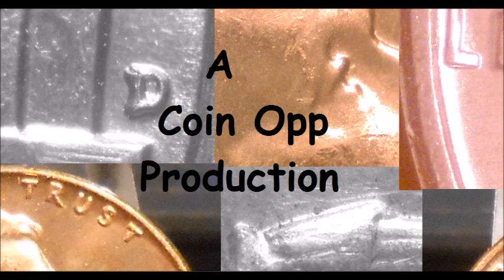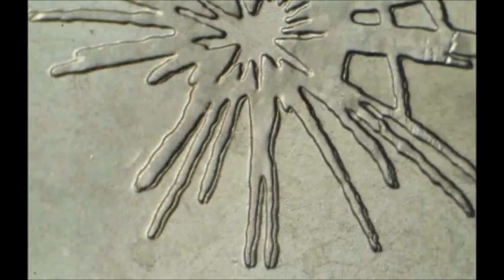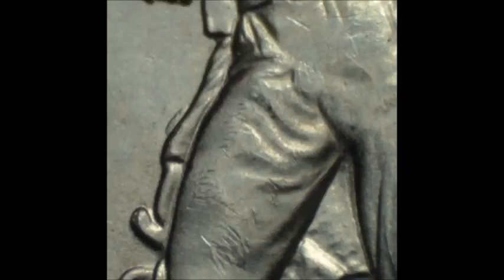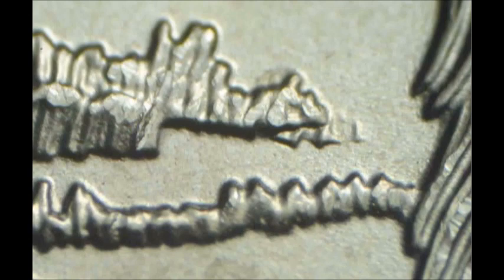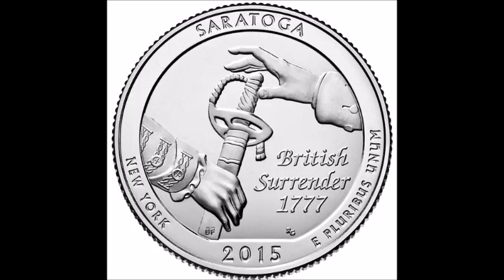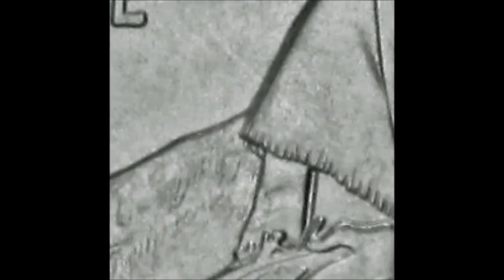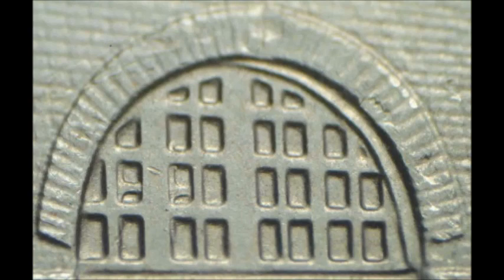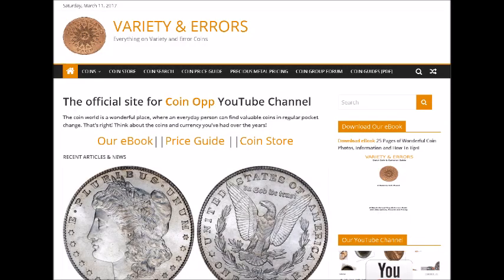Top 10 America the beautiful Washington Quarter Doubled dies you can find serching your pocket chang